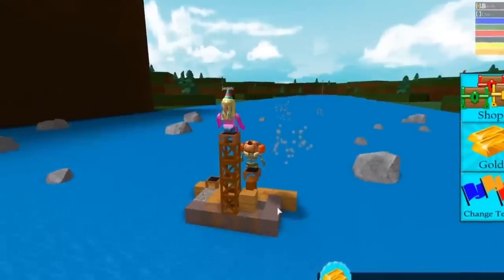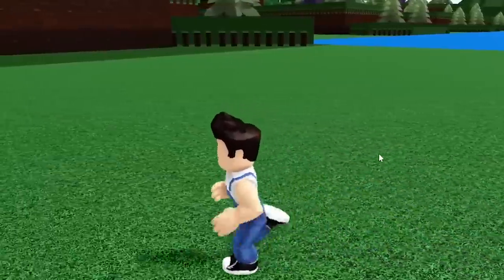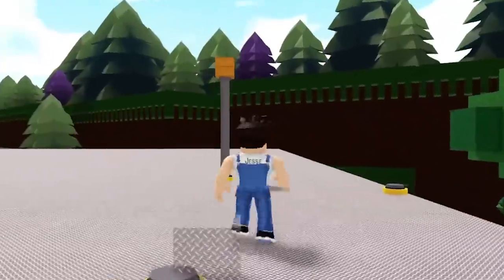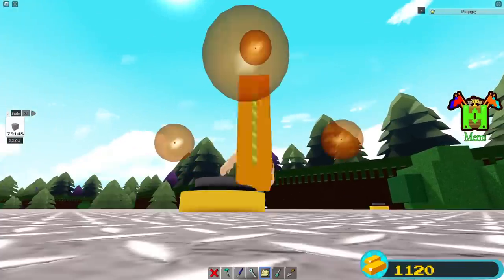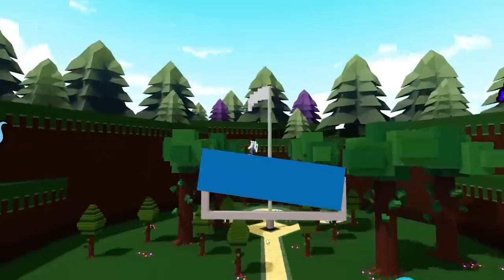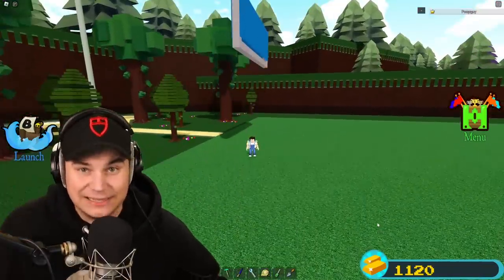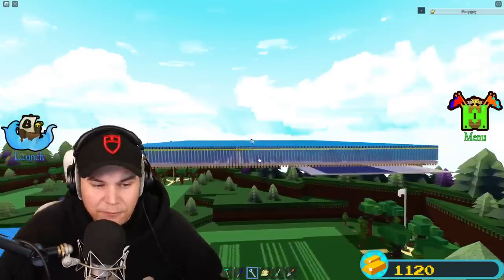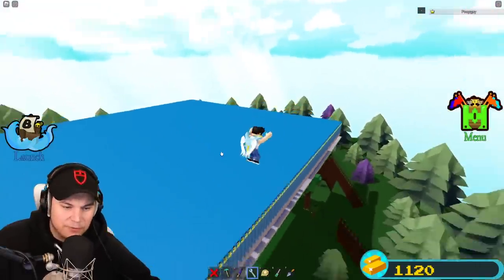I BUILT A WORKING WAVE MACHINE In Build a Boat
During registration use the code BRAVO to get some exclusive rewards